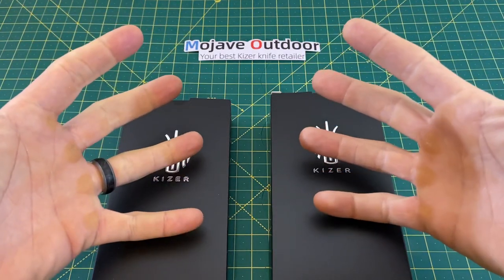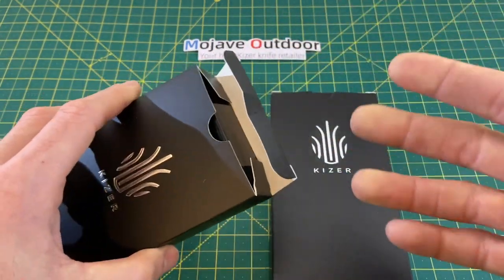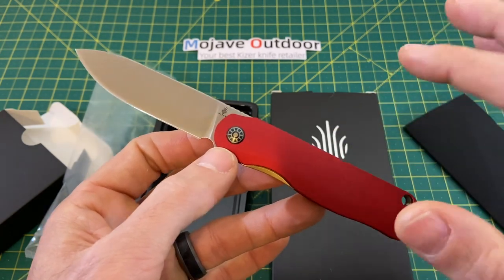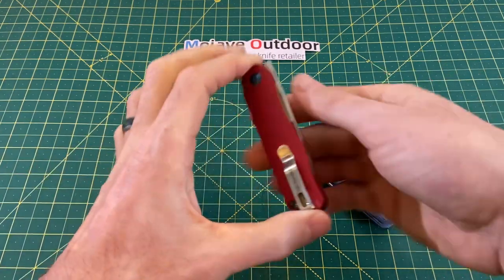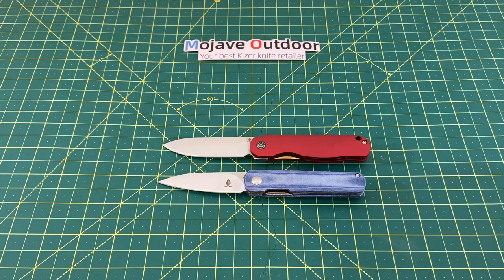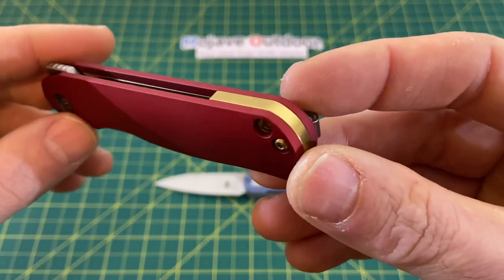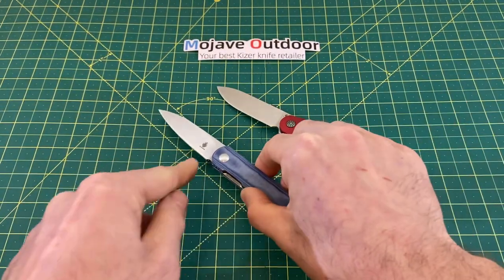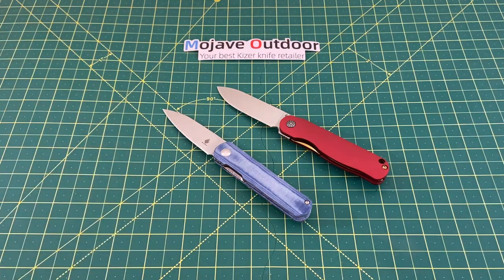Unboxing Two New Kizer EDC Knives!! Excellent improvements and variations to already great knives!!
Latt Vind Mini Ironman
Feist Denim (satin blade)
Feist Denim (black blade)